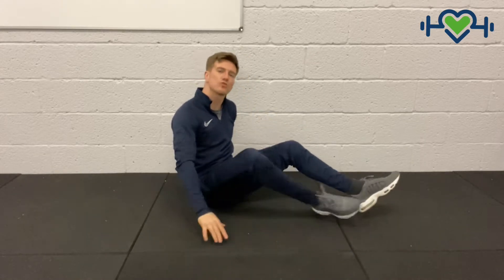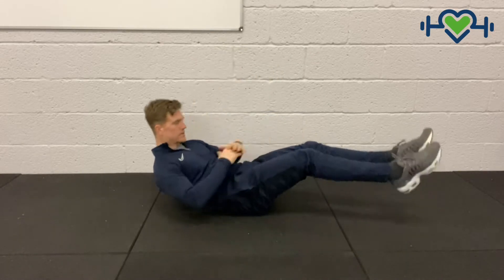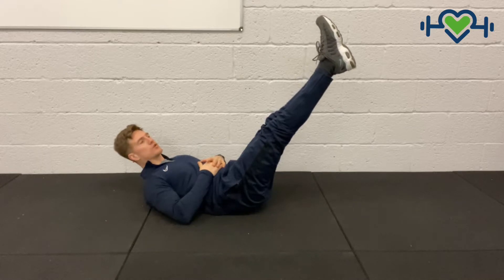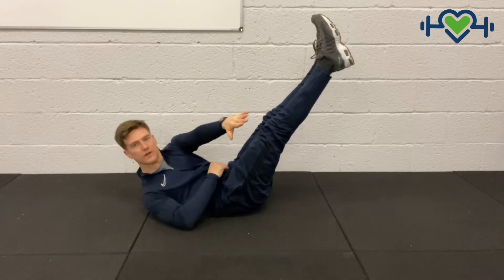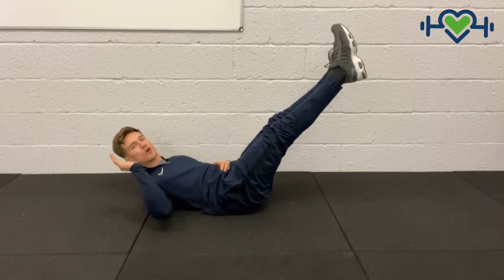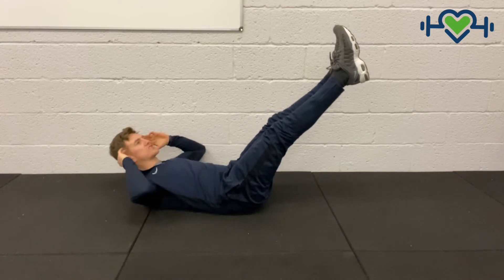Cross Pike sit up